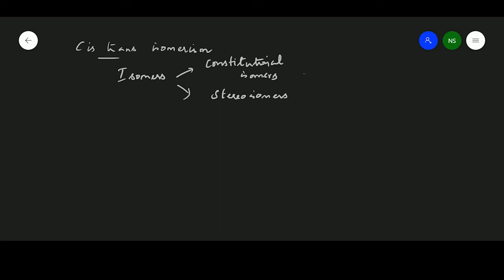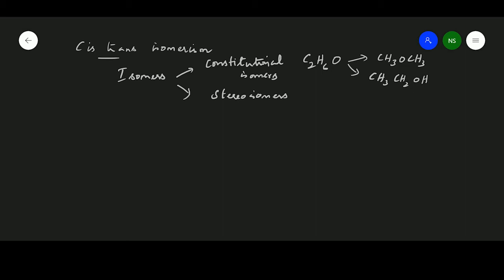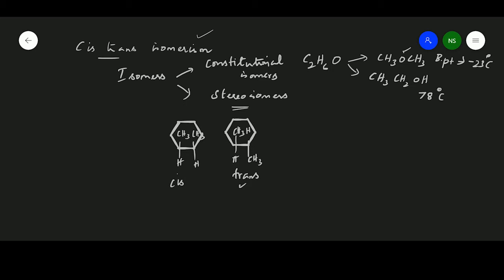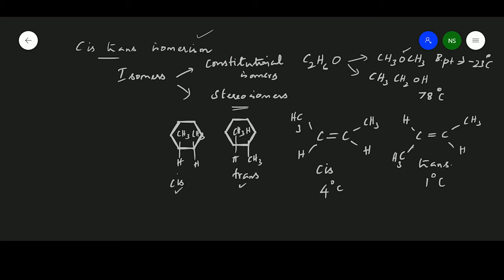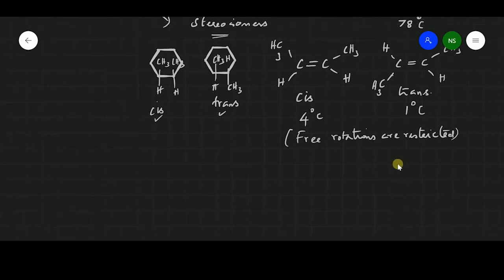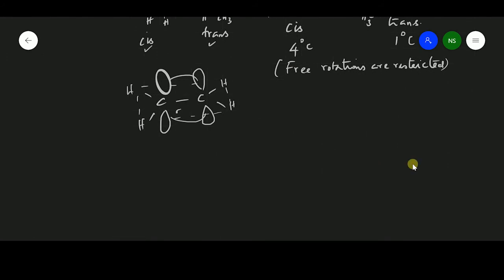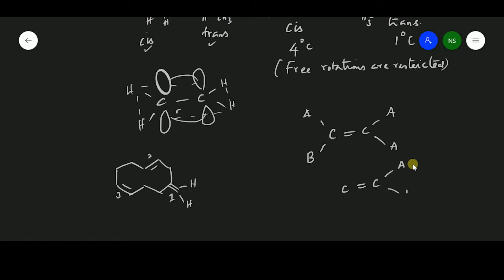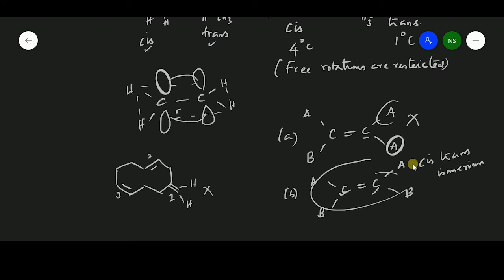Cis - trans Isomerism | Stereochemistry || with examples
This video helps you to identify the compound exhibits cis-trans isomerism or not.